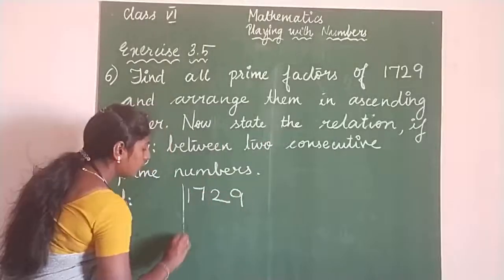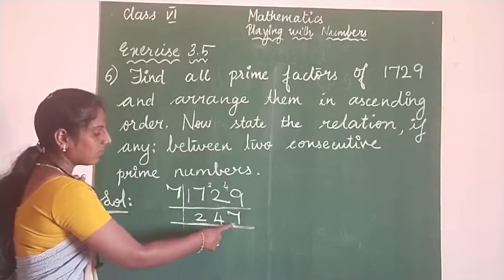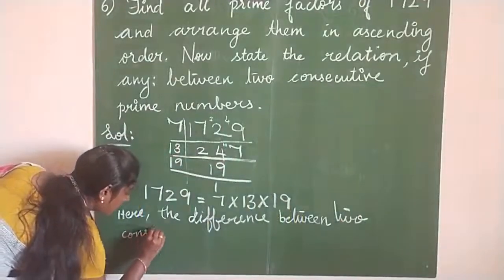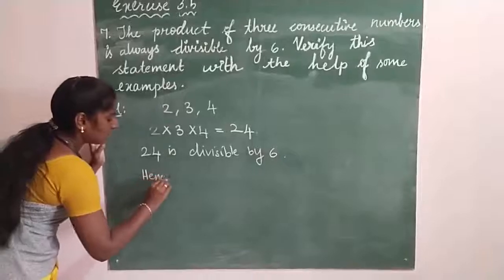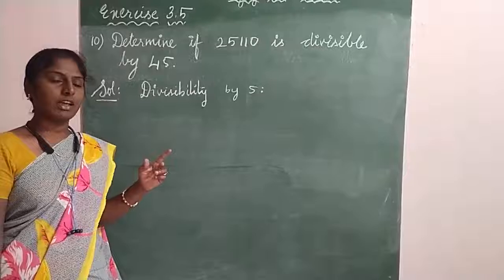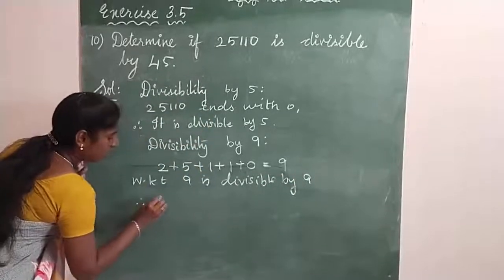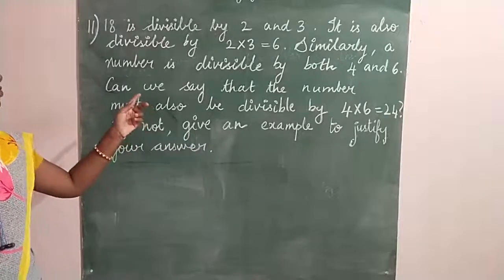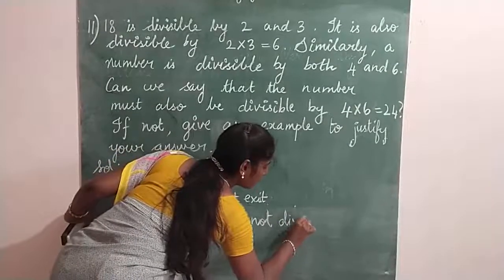CBSE Class 6 l Maths l Playing with numbers l Ex 3.5 Part 2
Session 25 of Lesson Plan